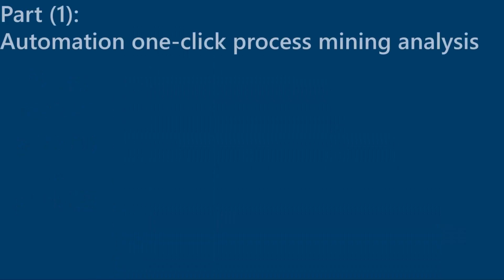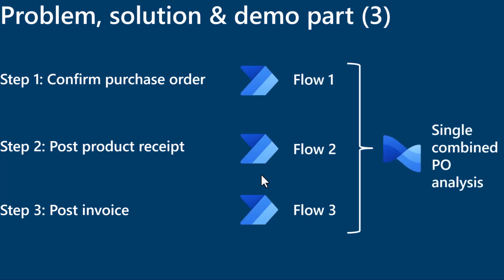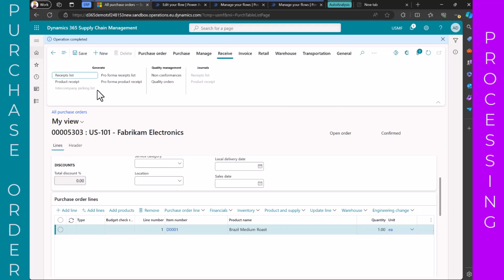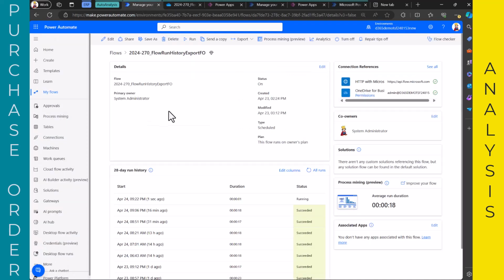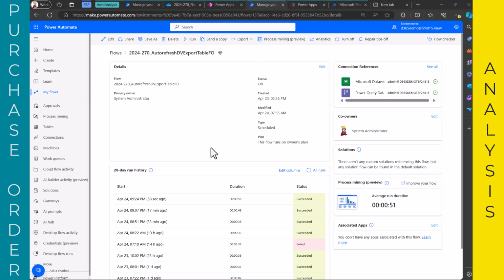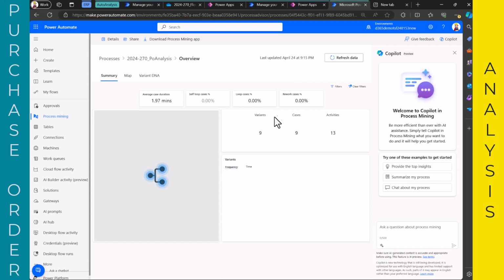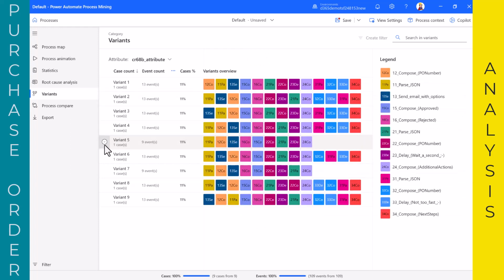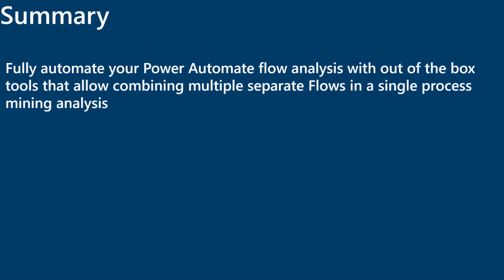Power Automate Process Mining Hacks (3)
In this post, we'll look at how to analyze single, separate Power Automate flows of a related process in D365 using Process Mining.